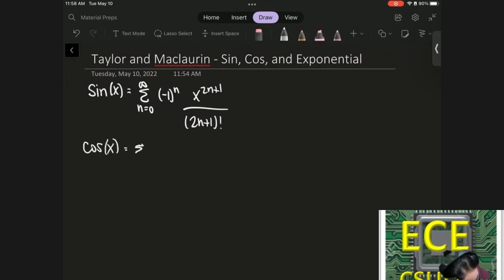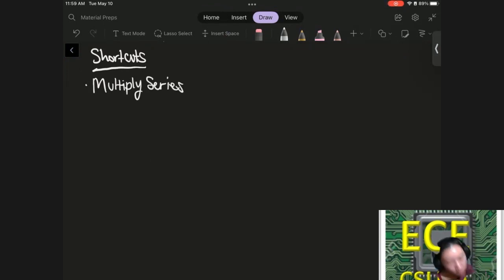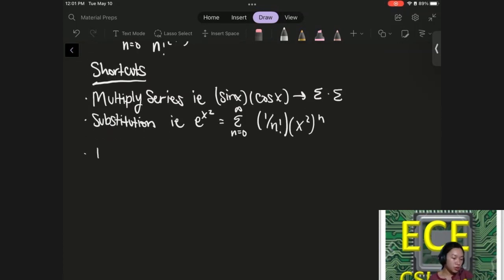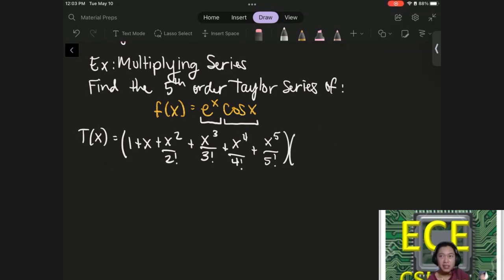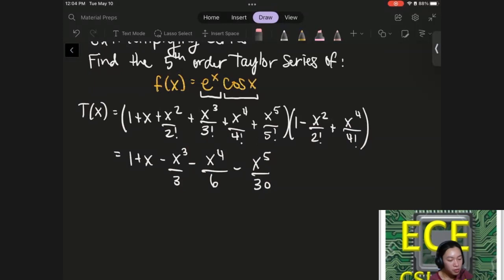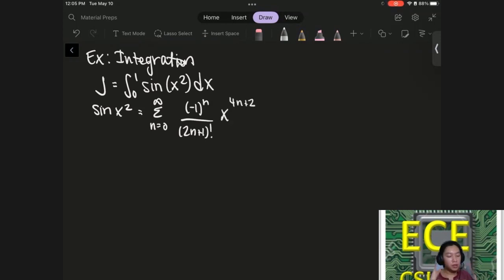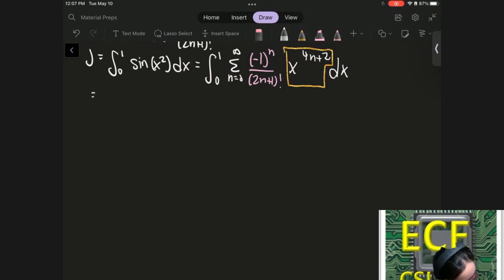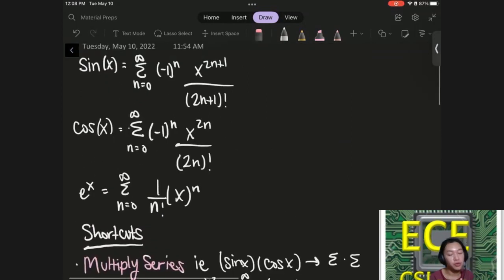Taylor and Maclaurin Sin Cos and Exponential